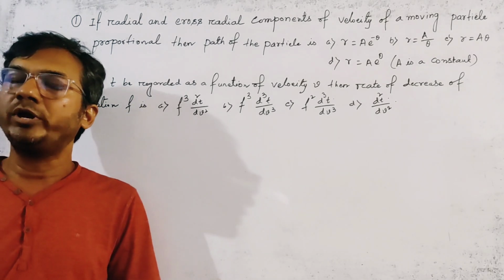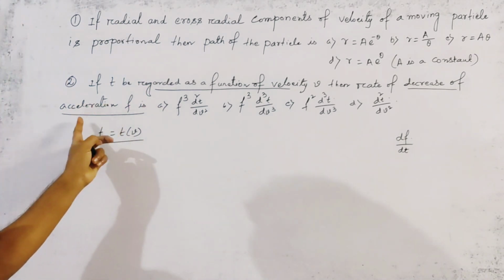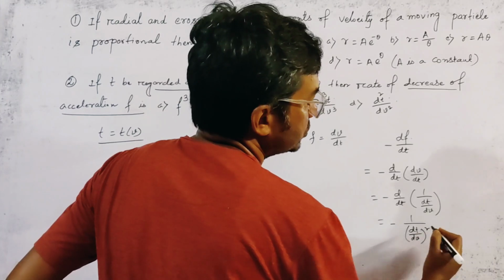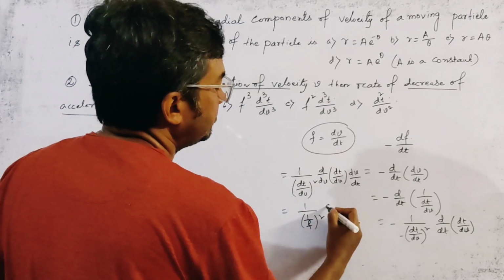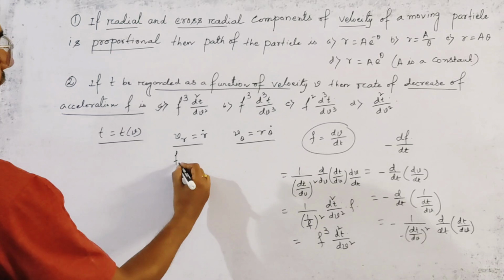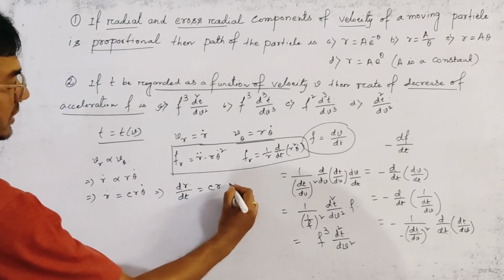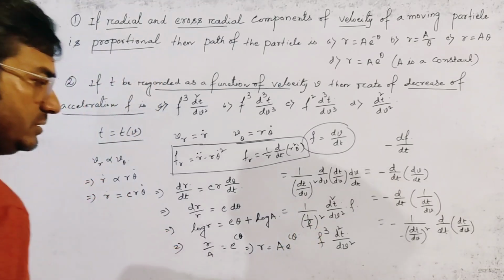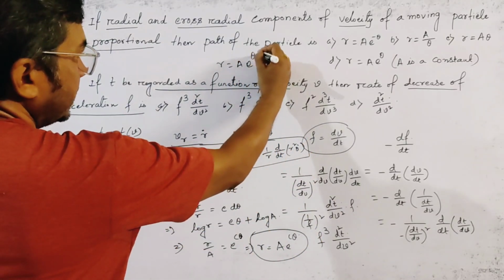If radial and cross radial component of velocity of a moving particle be proportional then the path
One important MCQ questions solution with details explanation. For wbpsc assistant Master/ Mistress recruitment, WB SLST, M.Sc Entrance, PGT and TGT of Mathematics Recruitment and other Compititive exam of Mathematics.